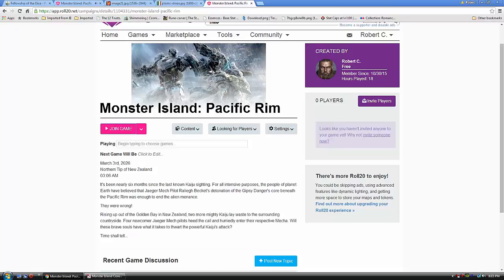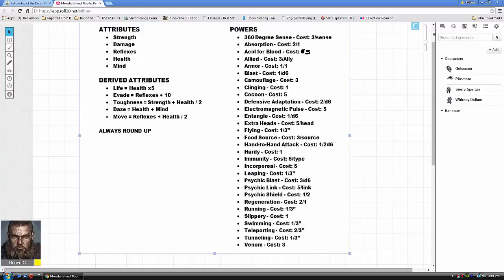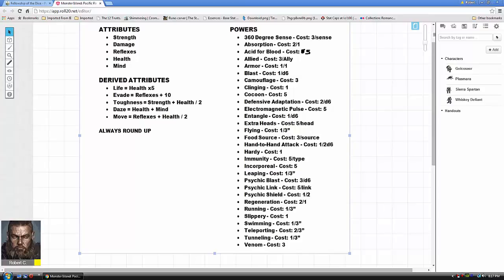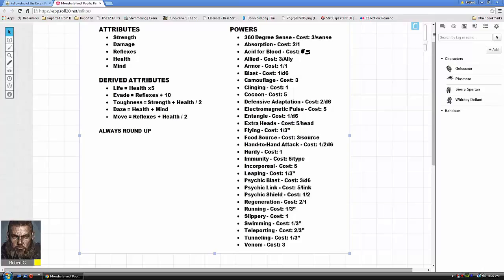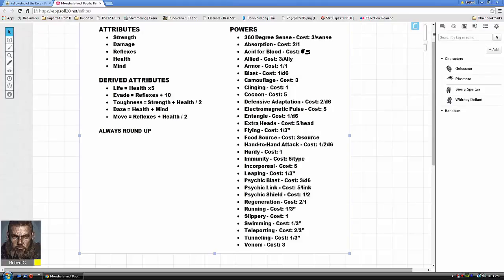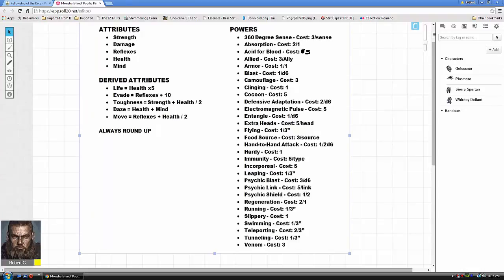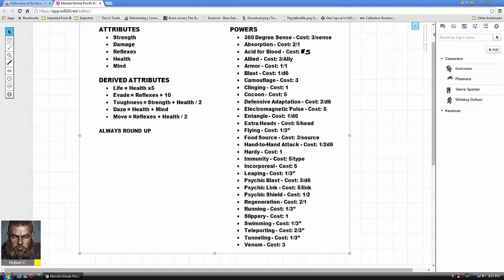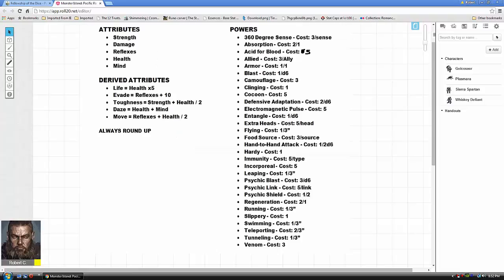RPG Tutorial (Monster Island : The Game of Giant Monster Combat), Part 1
Fellowship of the Dice's Eanwulf gives us a tutorial on Monster Island : The Game of Giant Monster Combat with Roll20.